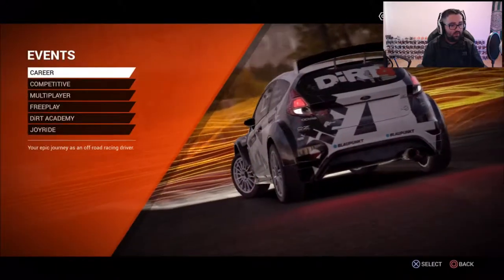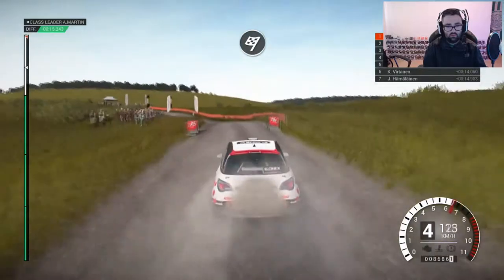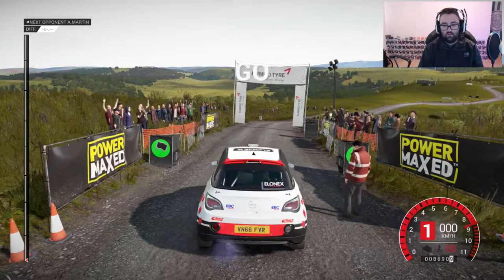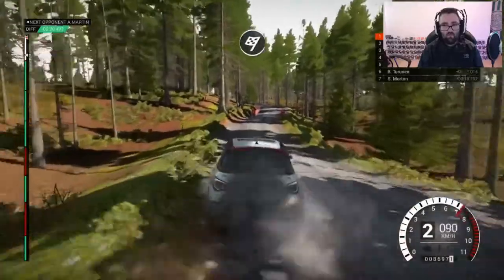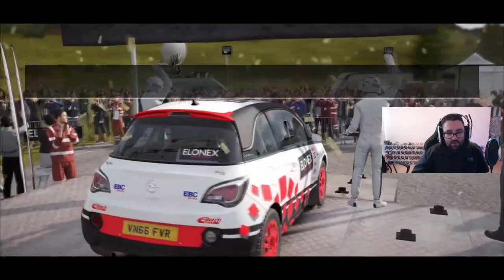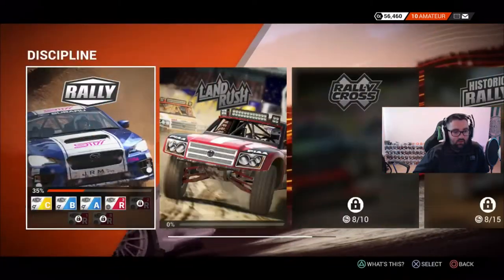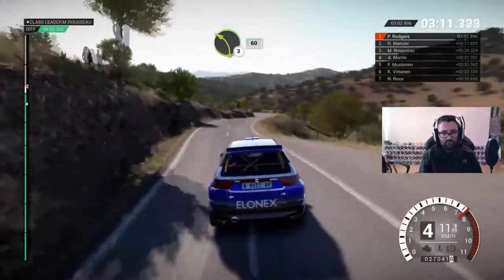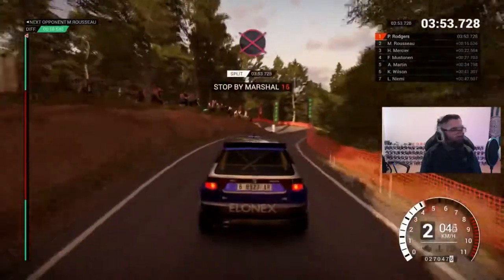DIRT 4 PLAYTHROUGH #3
patrickjsnap

mrpatrickj